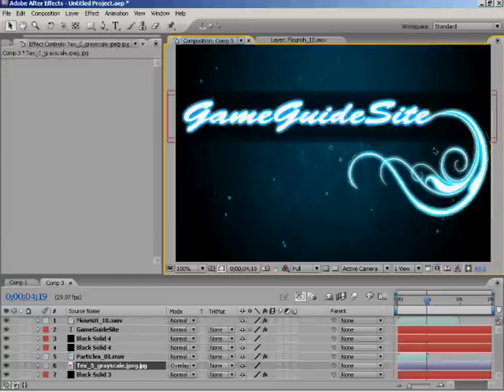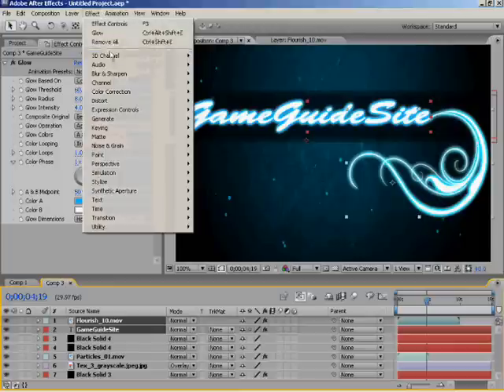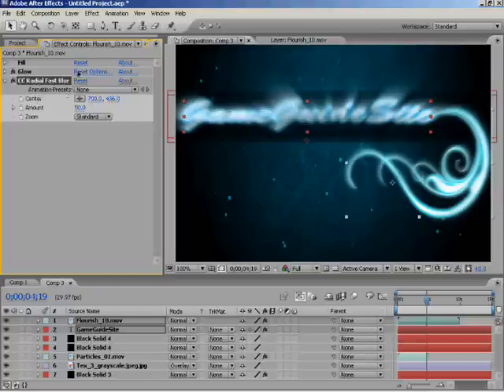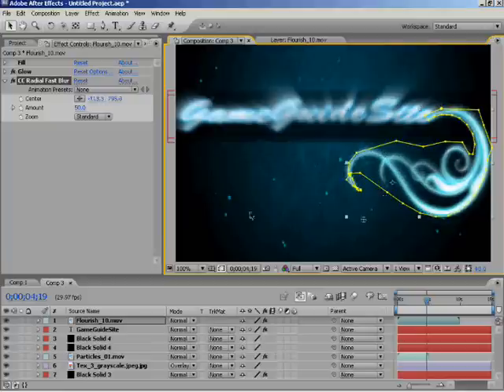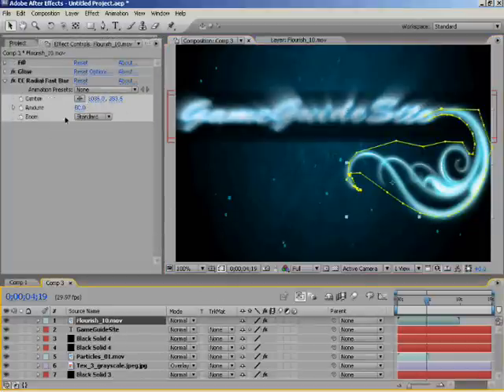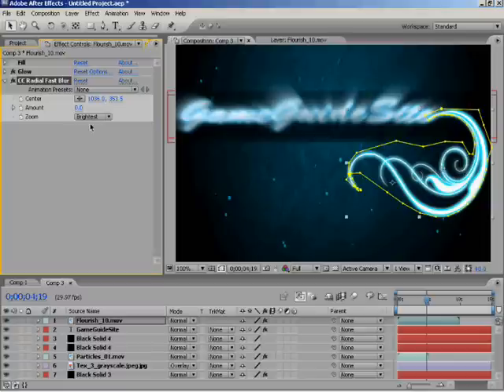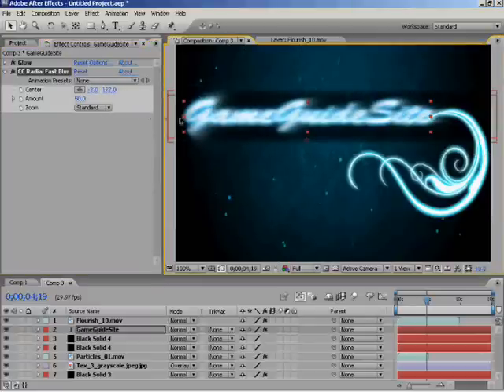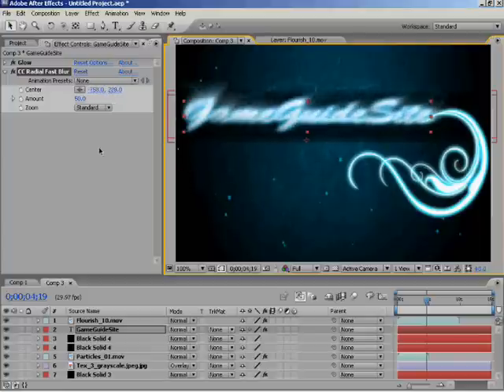Adobe After Effects CS3 Evolution Tutorial - Part 2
Part 2 of the tutorial by GameGuideSite on how to put some colour into your flourish or arrow effects, and how to cut parts of the clip out.